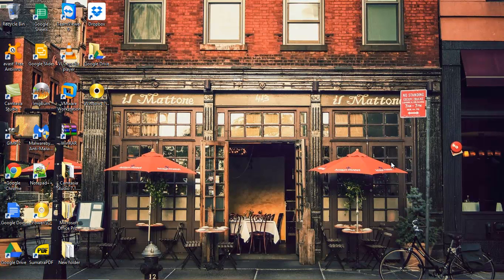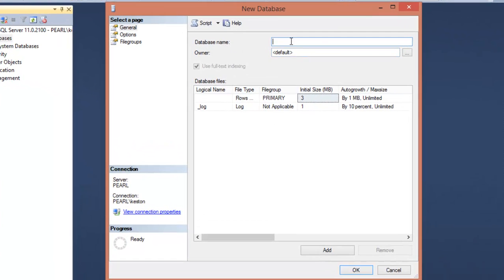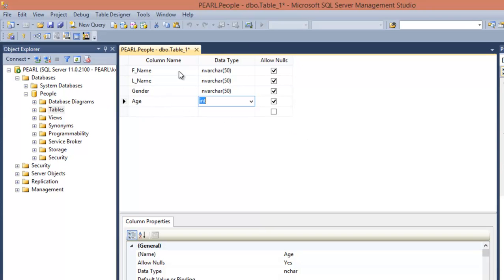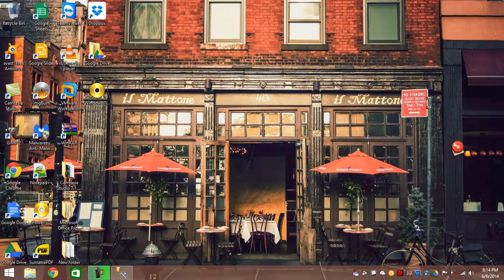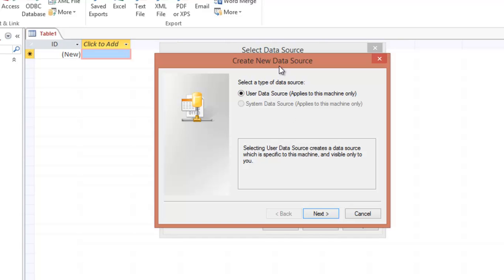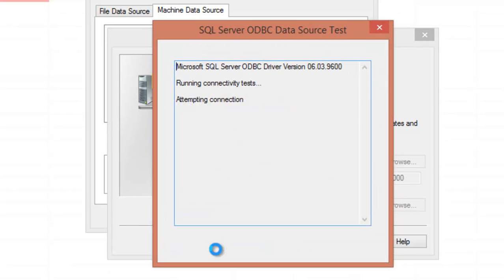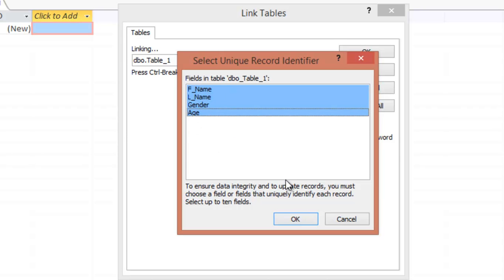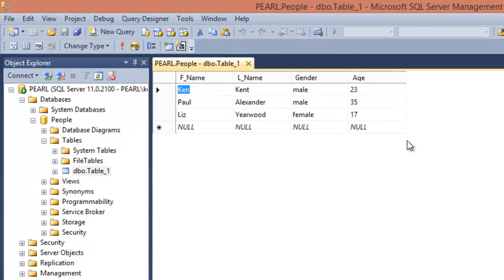Linking SQL Server 2012 to Microsoft Access 2013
Linking SQL Server Management Studio 2012 to Microsoft Access 2013